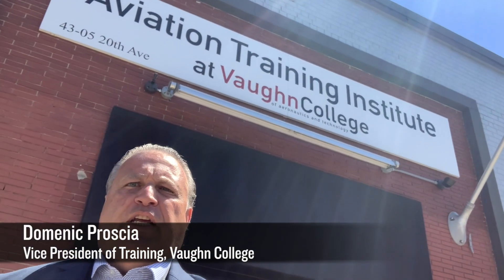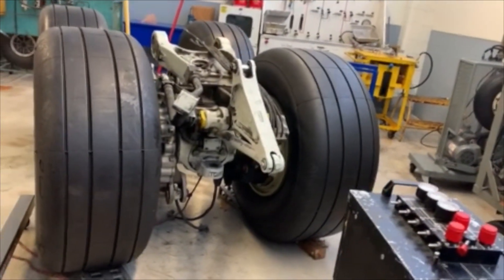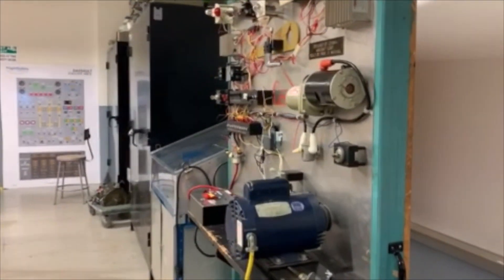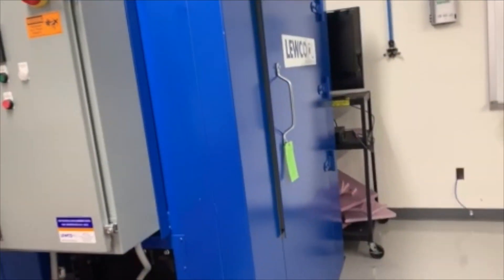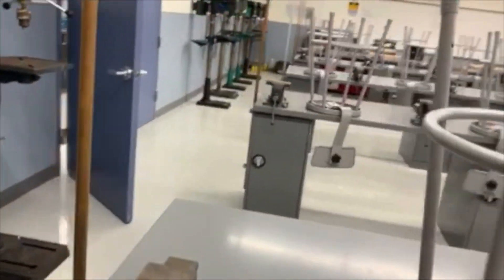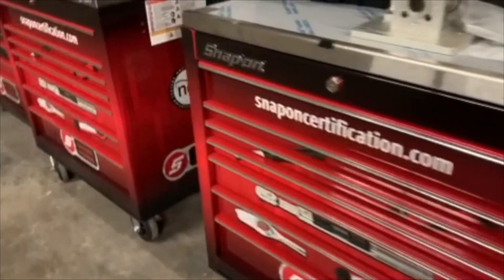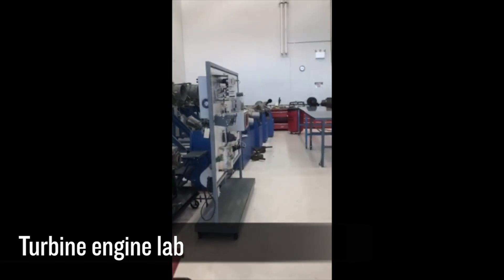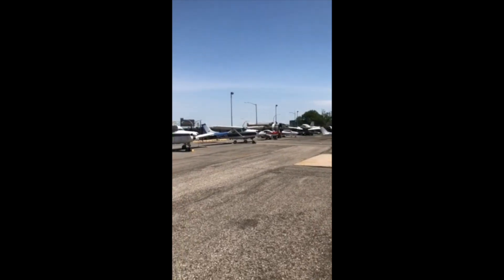Vaughn College Aviation Training Institute Lab Tour!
Join Domenic Proscia, vice president of training, on a virtual tour of the Aviation Training Institute (ATI) laboratories!